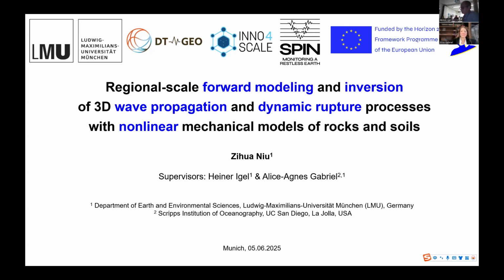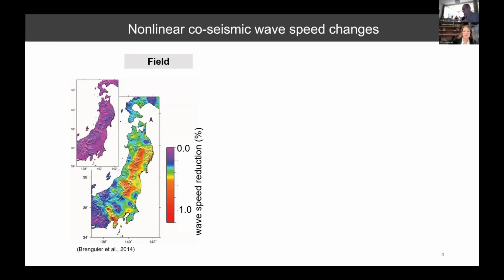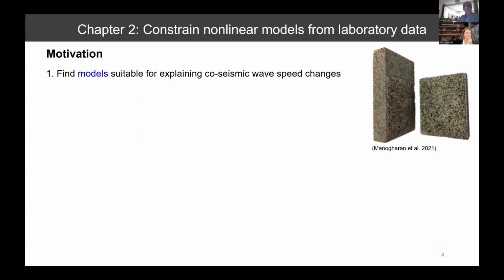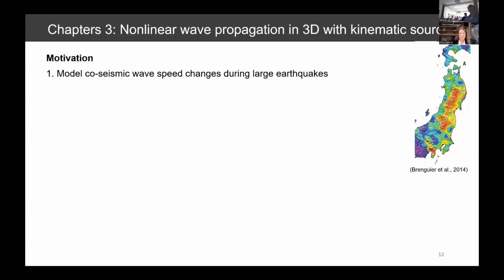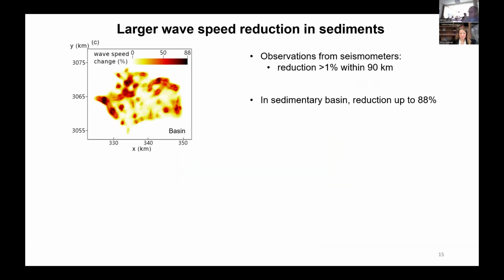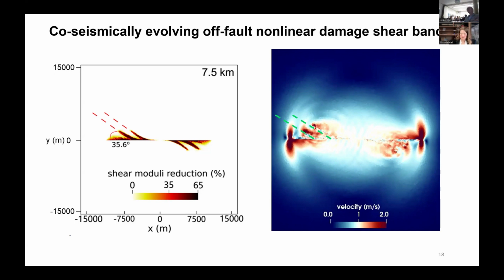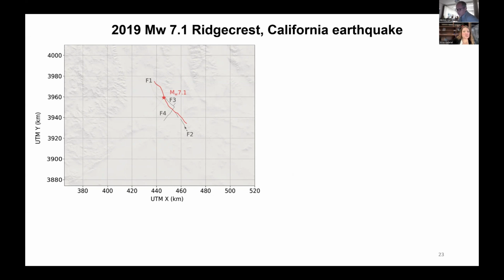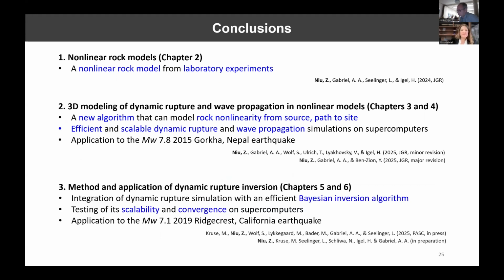Zihua Niu - Regional-scale forward modeling and inversion of 3D wave propagation and dynamic rupture